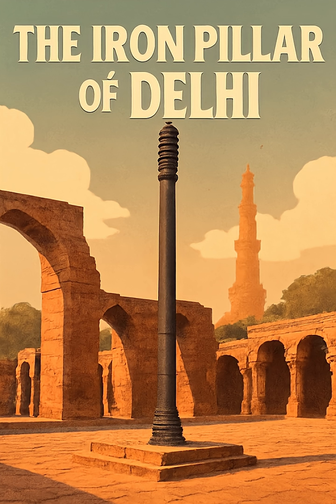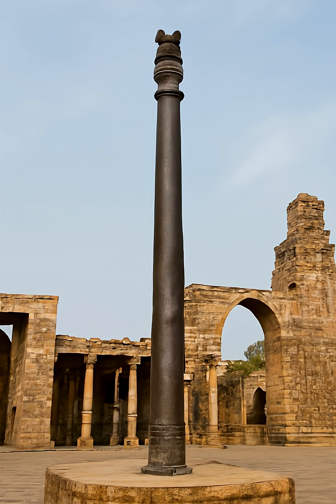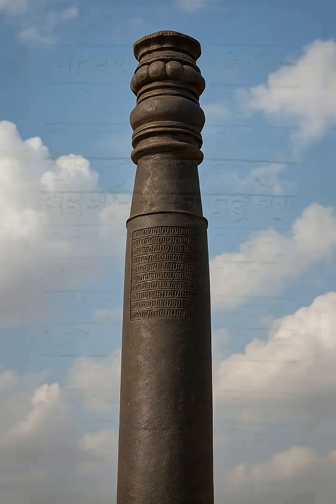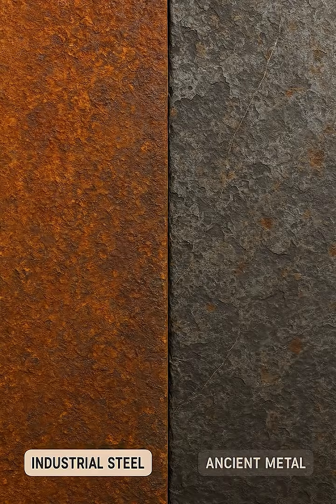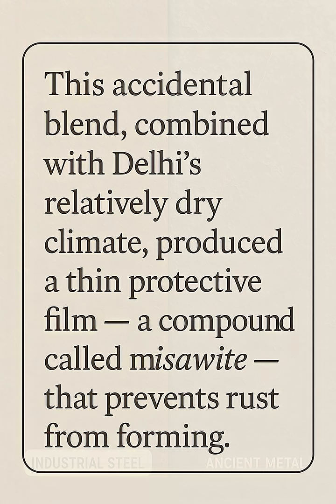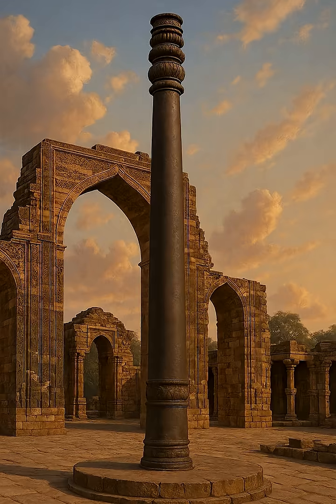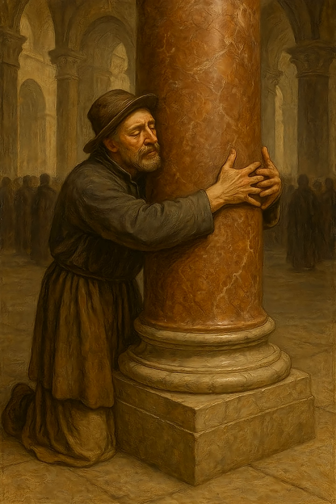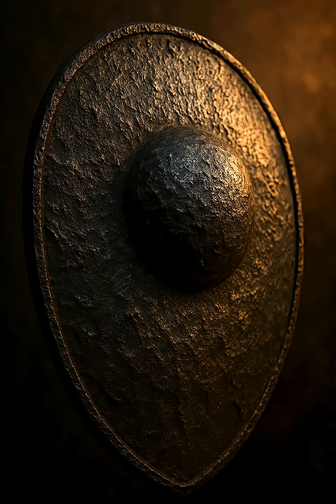The Iron Pillar of Delhi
A 1,600-year-old column that never rusts — metal stronger than modern steel.